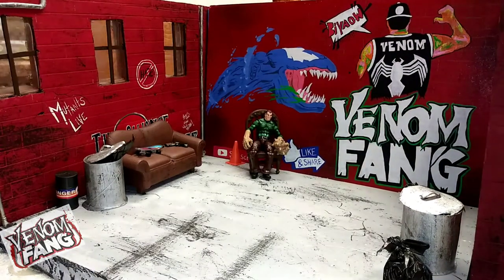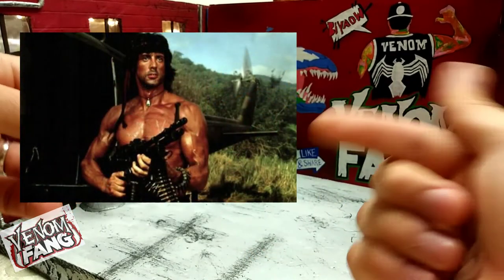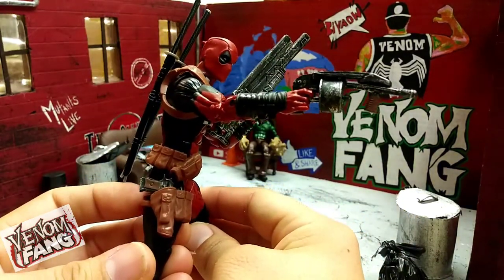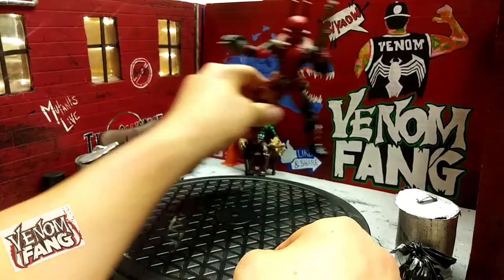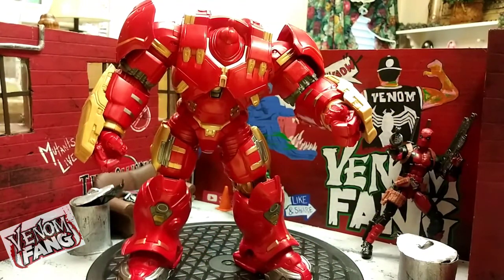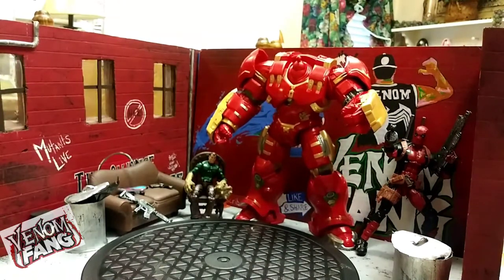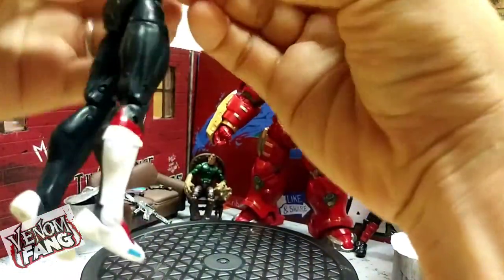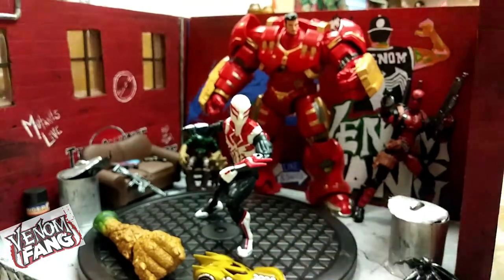Pg# 53 We! found SPIDERMAN 2099!! & SYMBIOTE Mail!!!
Thanks 2 all my SYMBIOTES and FBG 4 all the LOVE n RESPEK!!!